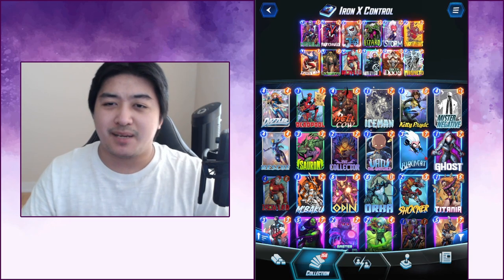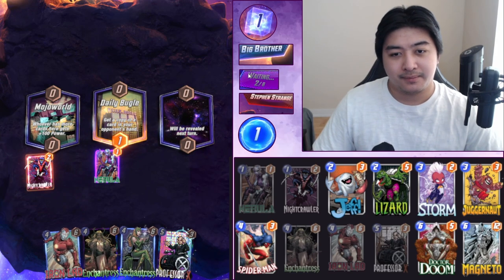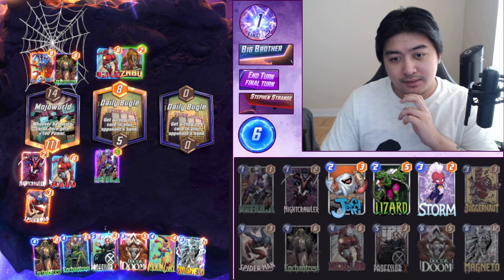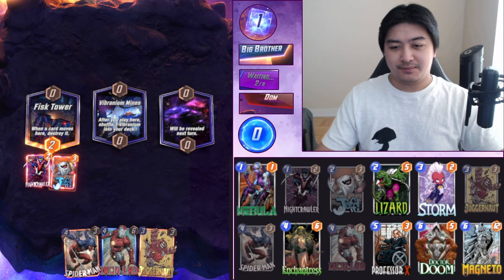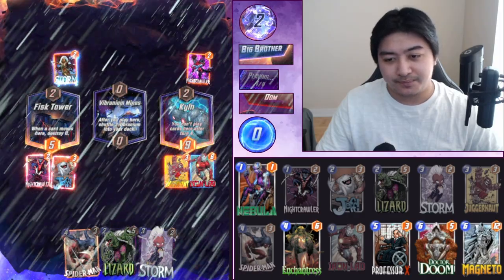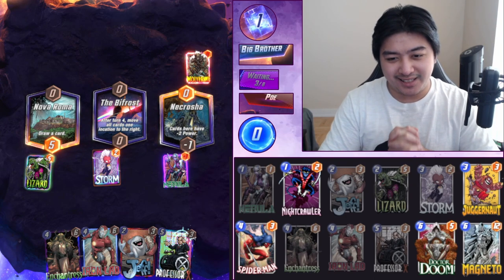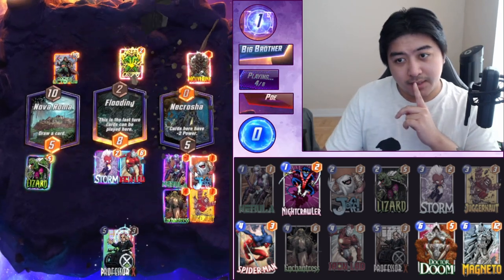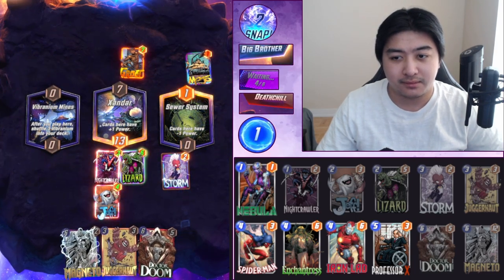IRON LAD Takes CONTROL DECKS To A WHOLE NEW LEVEL! | Marvel Snap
The AMAZING Iron Lad just released and he just gives you soo much versatility with deck building and he's literally going to have such a huge impact on the game. Once Howard The Duck is released, you'll see a whole lot more refined decks.
This deck so far is such a good control deck and has been making all my opponents surrender

00:00 - Deck Explanation
01:12 - Vs Blackbolt Stature
04:22 - Vs Lane Control
07:12 - Vs Galactus
09:36 - Vs Guardians
12:43 - Vs Deadpool Destroy